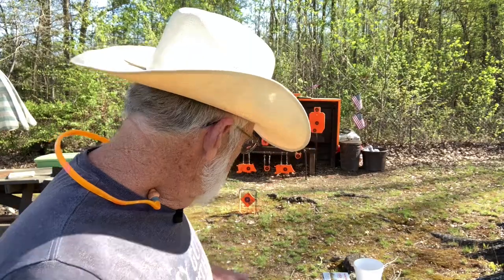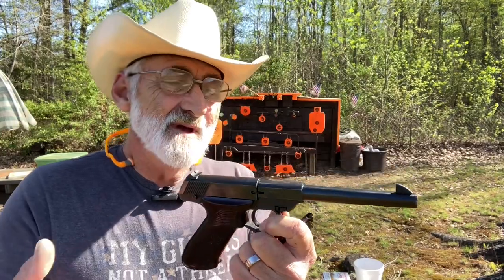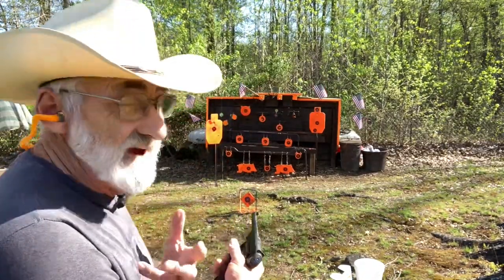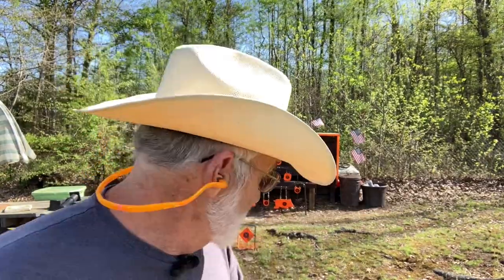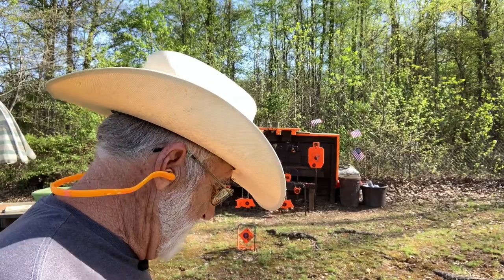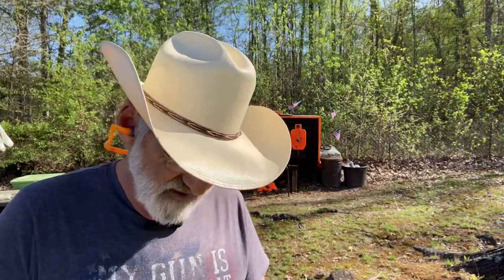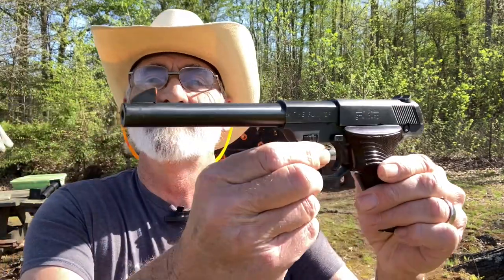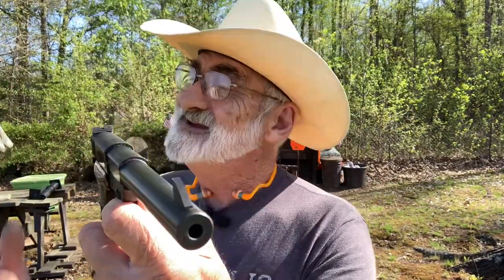HIGH STANDARD M-101 The Plinker Range Review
In this review, we're going to take a look at a little high standard pistol chambered in a 22 long rifle out to my little mini range this one’s called The Plinker  model M-101. I’m going to tell you what I know about this little high standard pistol and put some rounds through this one. So click on this video and let’s go have some fun.

👉Al's Favorite Amazon Products

Pinty 4 in 1 Rifle Scope Combo

Arory Sight

Vastfire Solar Rechargeable Light

Feyachi PL 22 Compact Green Laser Sight

Feyachi Tactical flashlight Model WL25

Feyachi lightweight rifle bipod

Feyachi Reflex Sight Model RS-28

Feyachi M40 3X Red Dot Magnifier

Hoppes 9 Elite Gun Cleaning kit

900 PCS Gun Cleaning Patches - 2''×2'' Square Cleaning Patches

6 Inch Cotton Gun Cleaning Swabs with Bamboo Handle in Storage Case

Ultimate Rifle Build Barrel Snake

Sig Romeo MSR Red Dot Sight

West Lake Tactical Quick Release Tactical Reflex Red Green Dot Sight

OKNIFE Splint Orange EDC Folding Knife

Ocxaitue 2 Point Rifle Sling

SuperFire C20 Rechargeable Flashlight

👉Amazon Associates